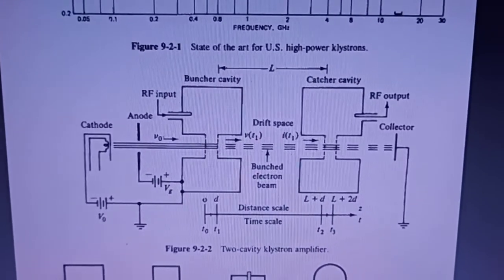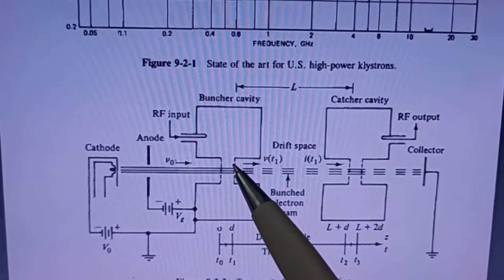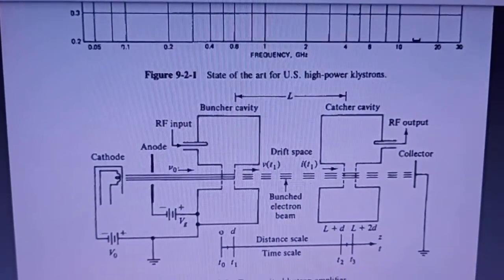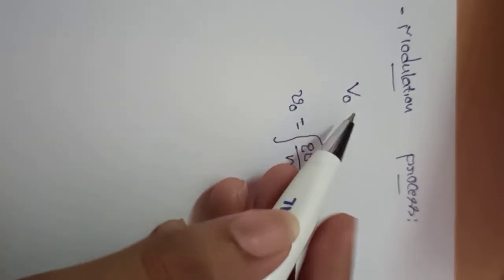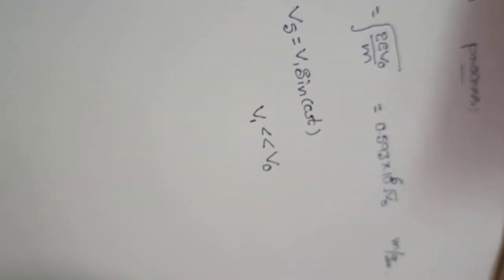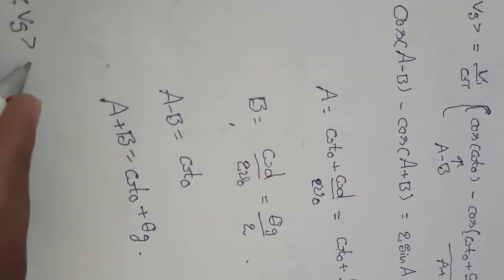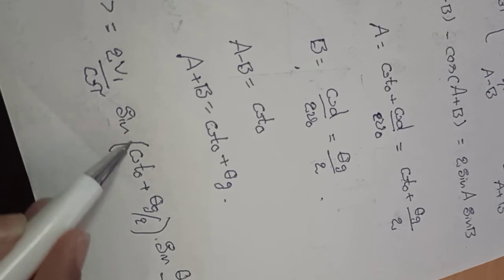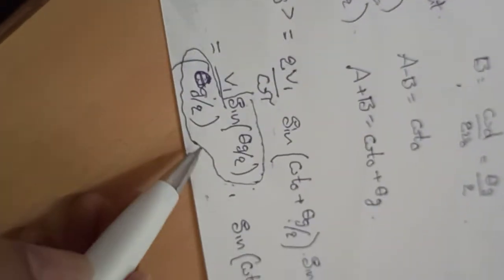Velocity modulation process part 1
Two cavity klystron